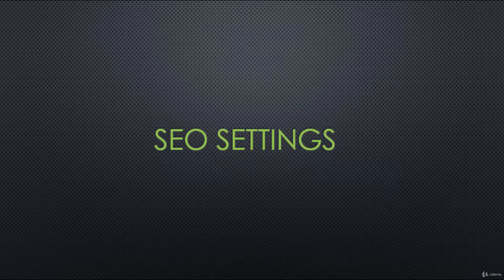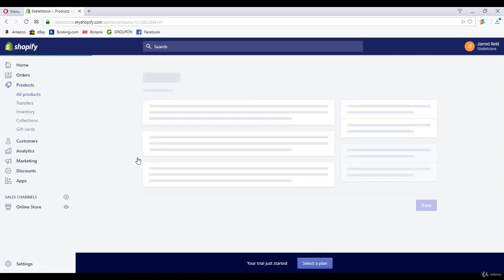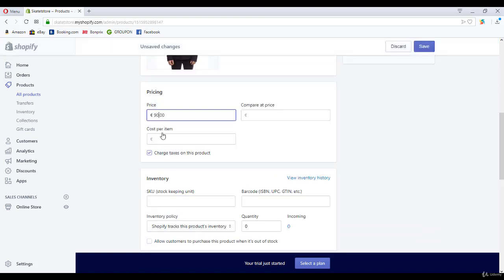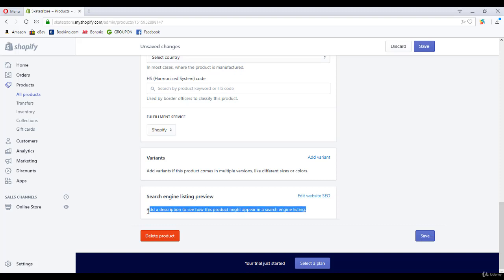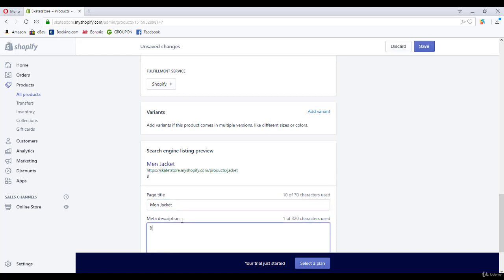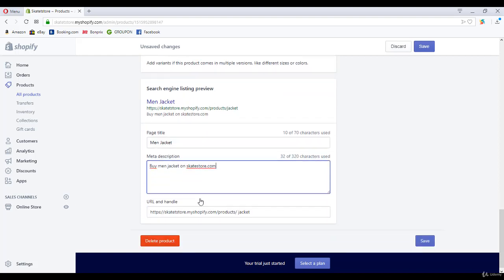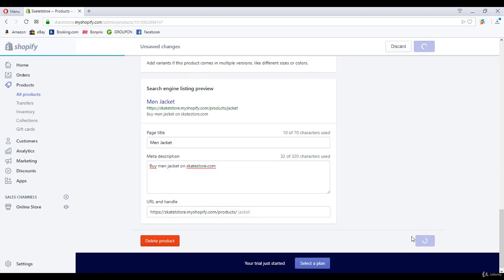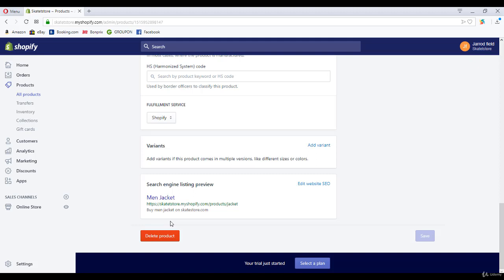Shopify Seo Settings